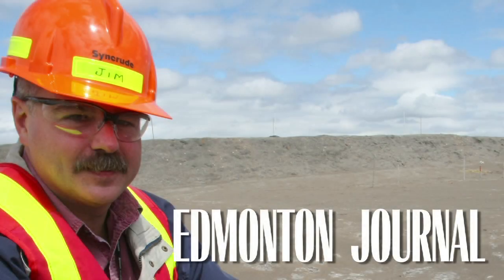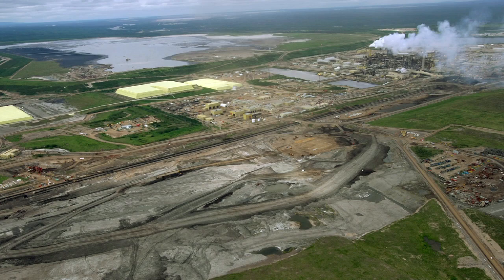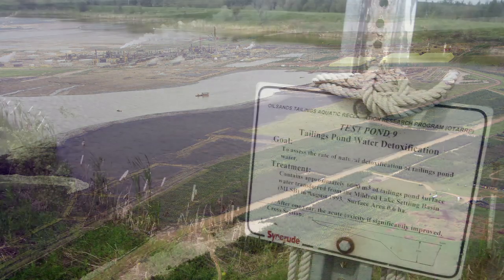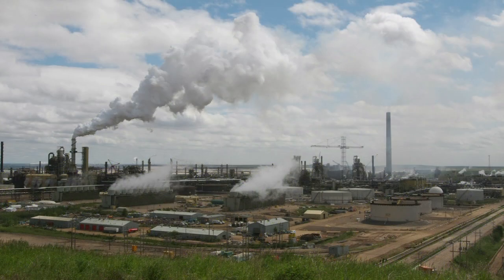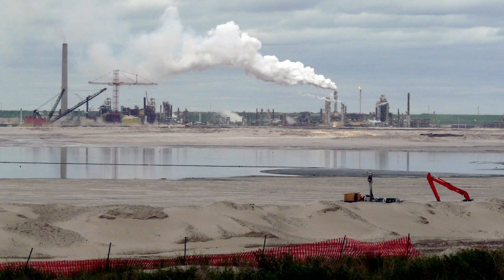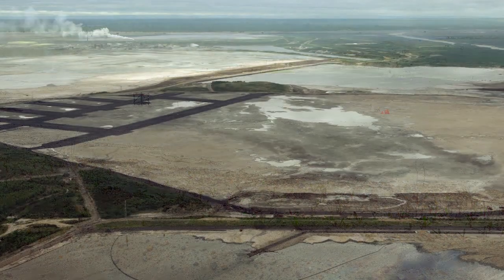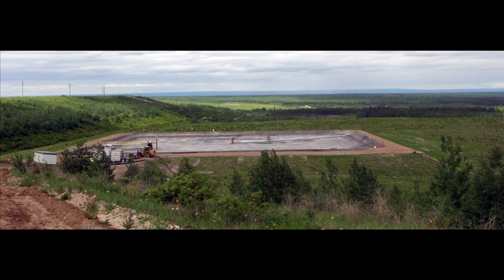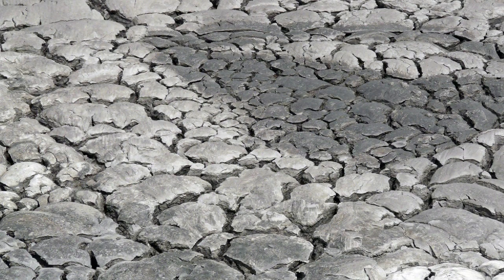Syncrude Oilsands Tailings Ponds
See Syncrude's tailings ponds and hear about the new methods the company is exploring to deal with them. Video by Bruce Edwards, edmontonjournal.com